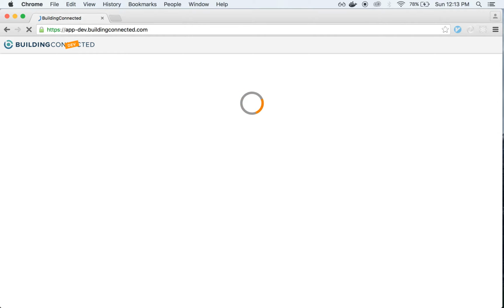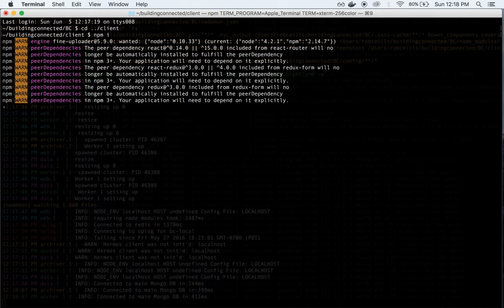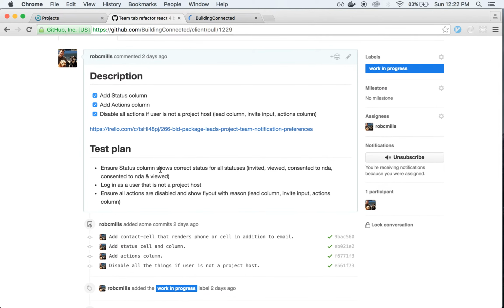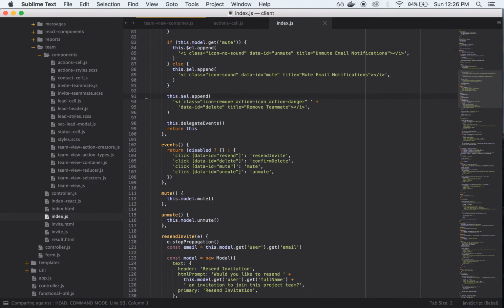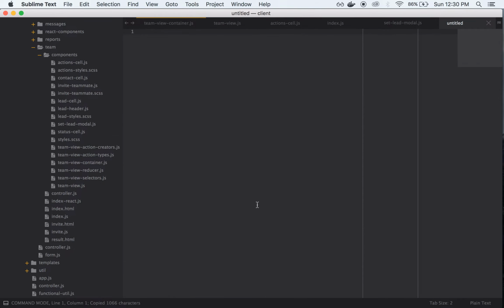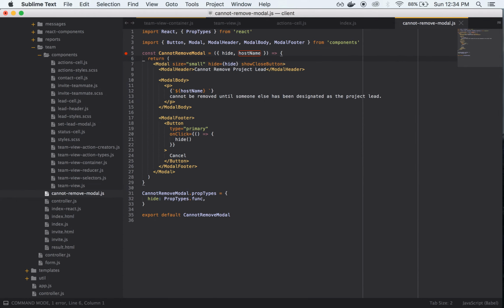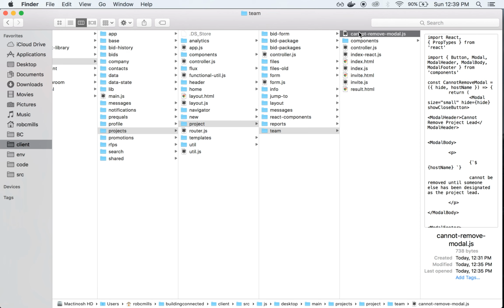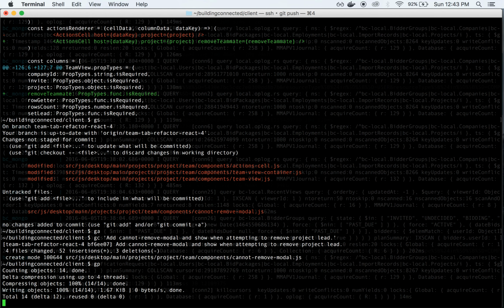2016 06 05 cannot remove modal